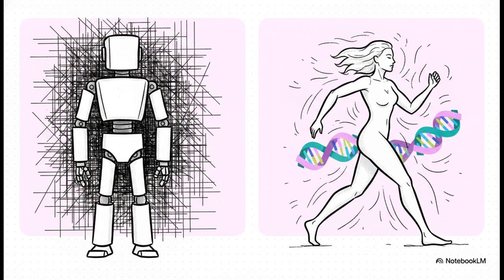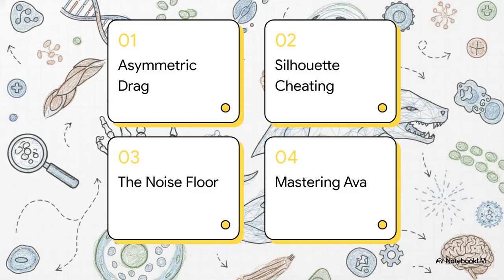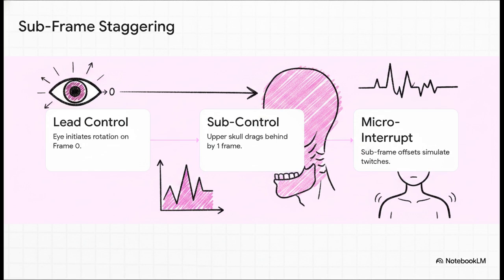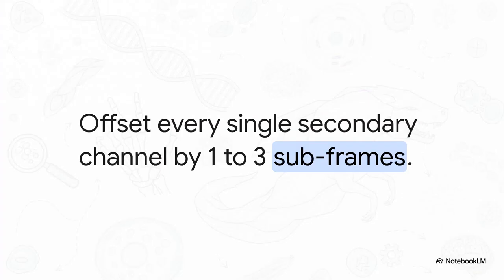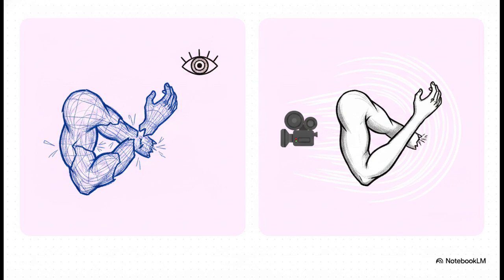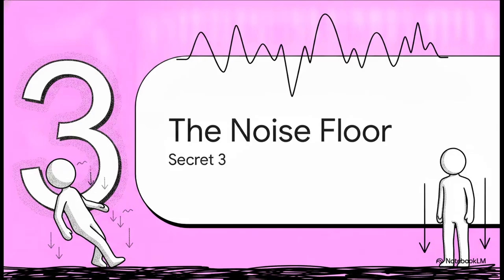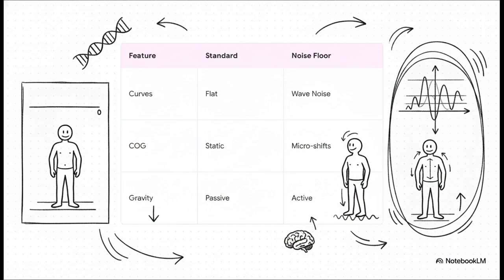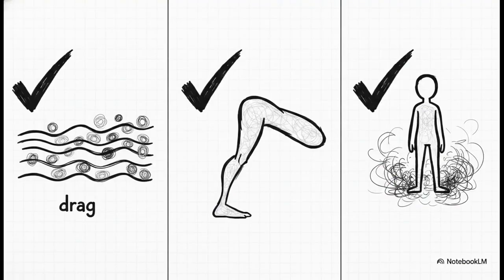The 3 Technical Secrets Behind the 'Ava Effect' in 3D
Here is the single-click copy-and-paste SEO package tailored specifically for **"The 3 Technical Secrets Behind the 'Ava Effect' in 3D"**:
```text
Why does standard 3D animation feel cold, mechanical, and lifeless even when keyframes are clean? The issue isn't software—it's how standard workflows sanitize motion into the Uncanny Valley. Uncover the 3 exact technical mechanics behind the "Ava Effect" that break software precision in favor of biological realism.

In this deep-dive production masterclass, we break down asymmetric sub-frame drag, non-Euclidean silhouette cheats, and low-frequency noise floor weight redistribution. Learn how to break default graph curves and engineer believable, organic performance in Blender, Maya, or Unreal Engine.

⏱️ TIMESTAMPS
0:00 - The Mechanics of the Uncanny Valley
1:30 - Secret 1: Asymmetric Sub-Frame Drag & Micro-Interruptions
4:45 - Secret 2: Non-Euclidean Silhouette Cheating
8:00 - Secret 3: The "Noise Floor" Weight Redistribution System
10:30 - The 3-Step Organic Animation Checklist